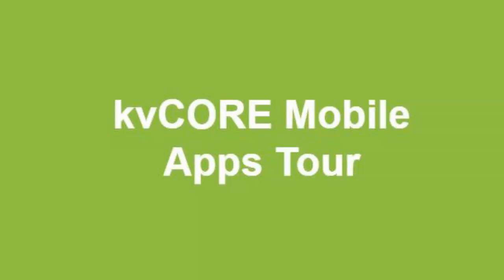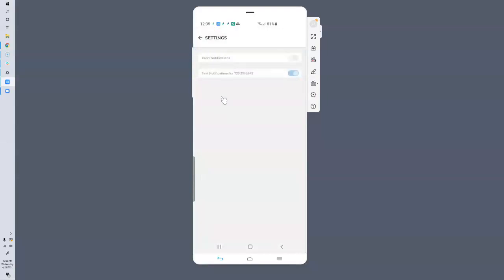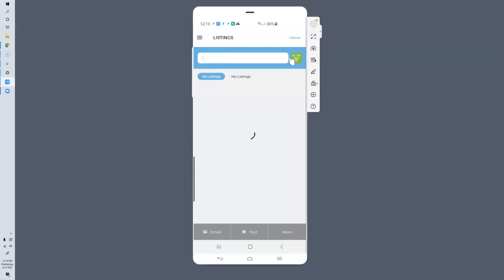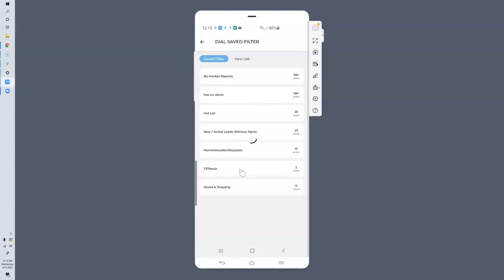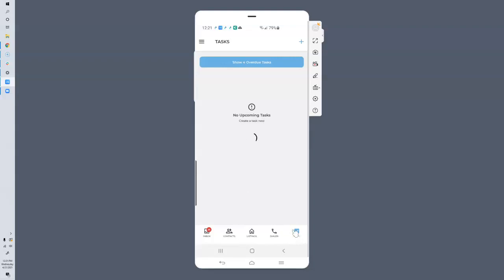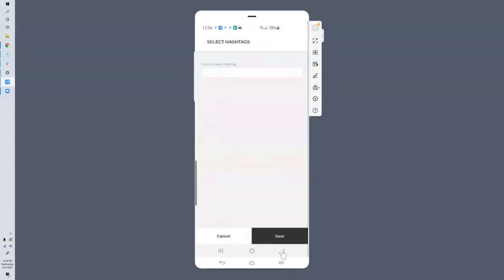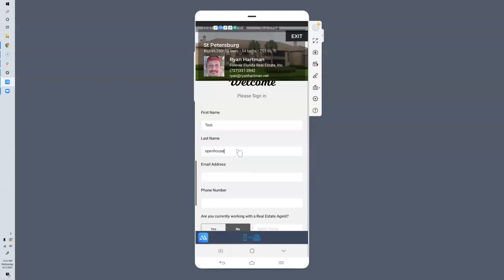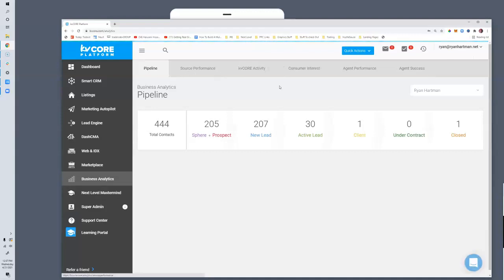kvCORE Mobile App Tour & Training